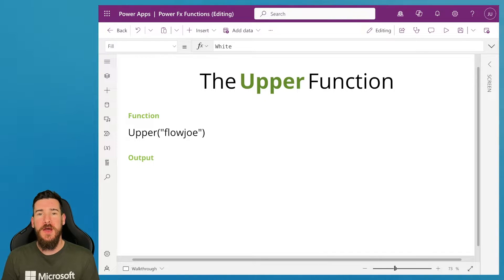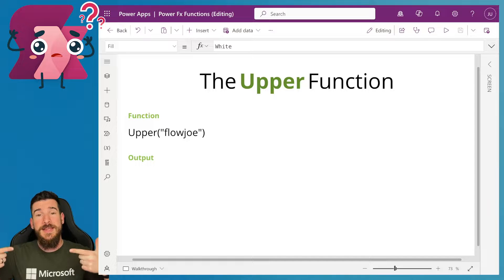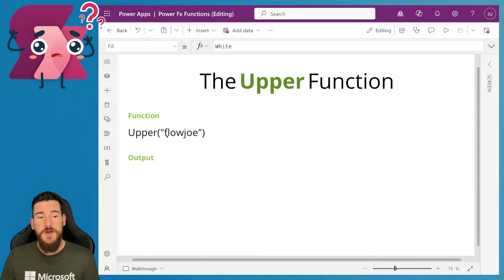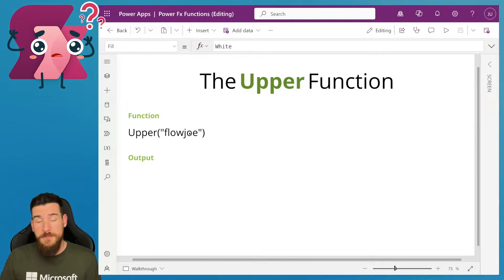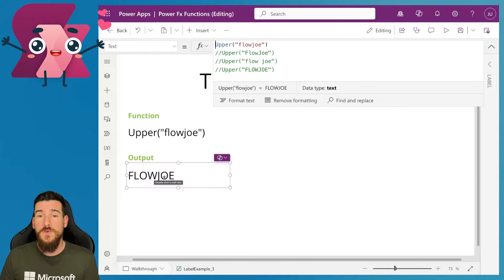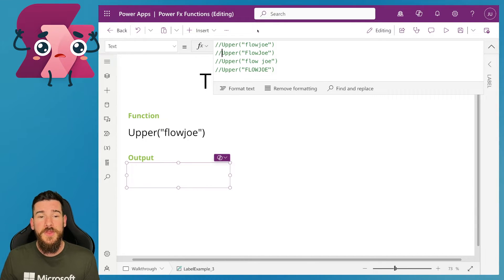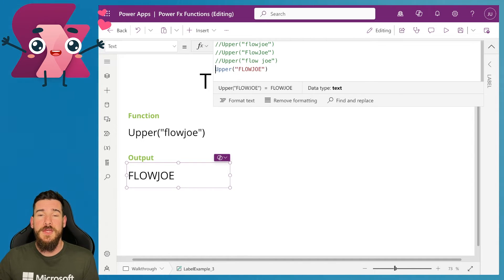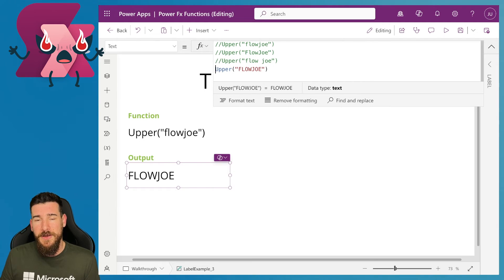Upper Function (Capitalize Every Character Easily) | Power Fx | Copilot Studio - Power Apps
Learn how to use the Upper function's capabilities in Power Fx to convert text to ALL capitalization, capitalizing every character of every word. This demo uses Power Apps, but it's the same wherever Power Fx is used (such as Copilot Studio etc).

Chapters:
00:00 Introduction
02:01 Lower Case Word Example
02:32 Multiple Capitalization Word Example
02:52 Multiple Words Example
03:20 Full Capitalization Example